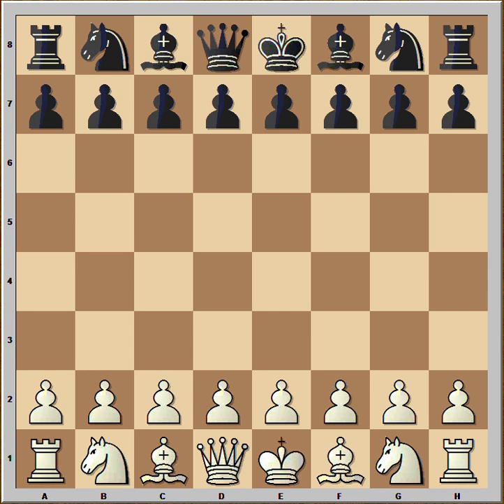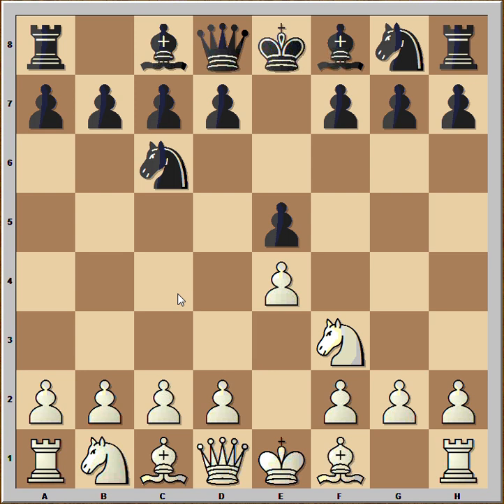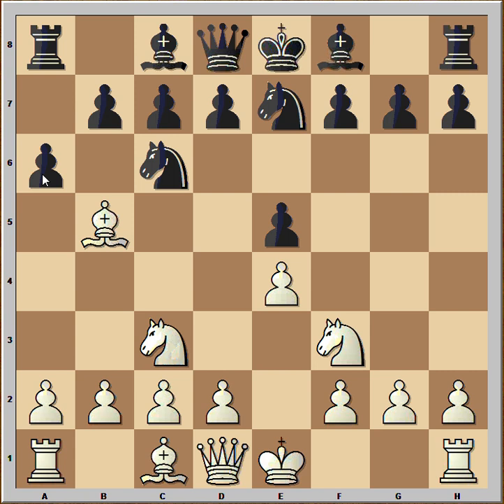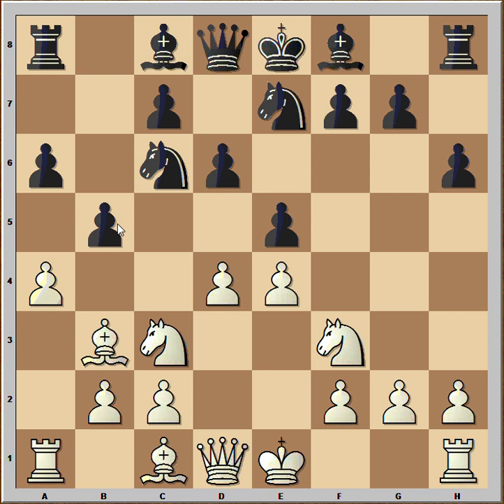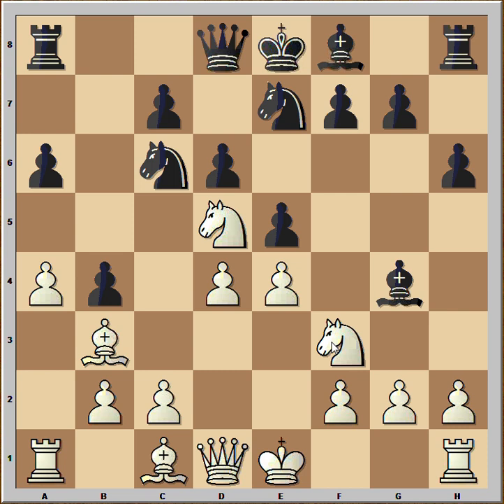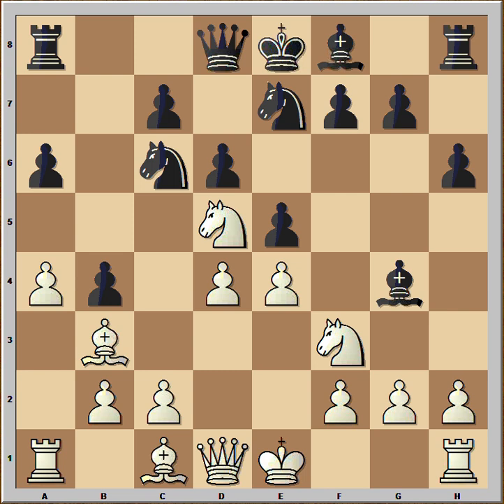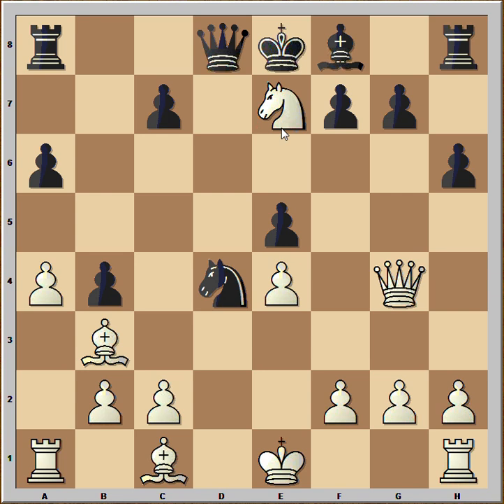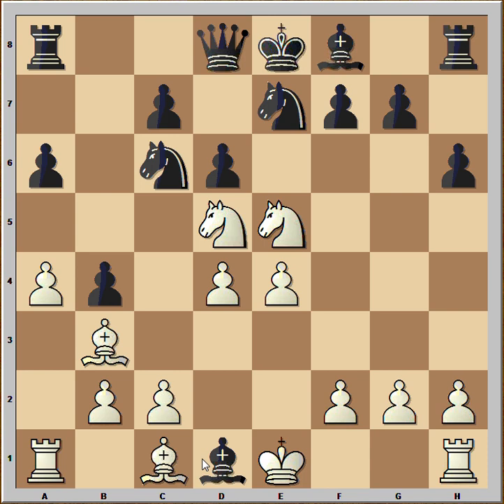Brilliant Spanish Opening Miniature: Benjafield vs Wippell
Benjafield  vs Wippell [C70]
Sydney 1938
Spanish Opening
1.e4 e5 2.Nf3 Nc6 3.Bb5 Nge7 4.Nc3 a6 5.Ba4 b5 6.Bb3 h6 7.d4 d6 8.a4 b4 9.Nd5 Bg4 10.Nxe5 Bxd1 11.Nf6+ gxf6 12.Bxf7# 1--0